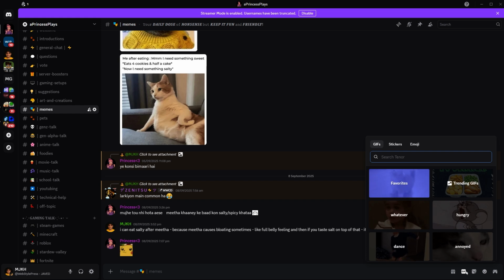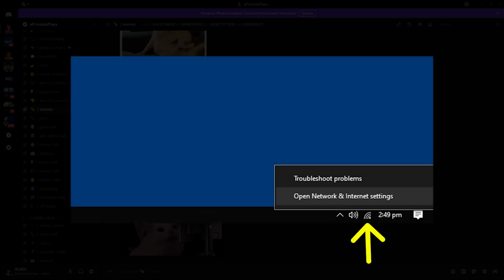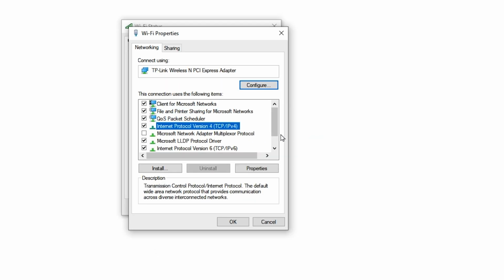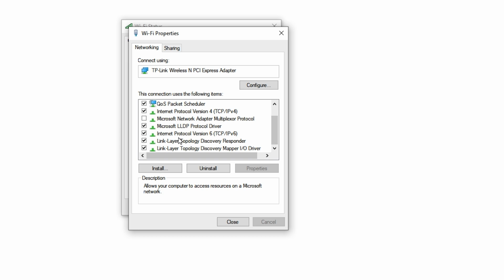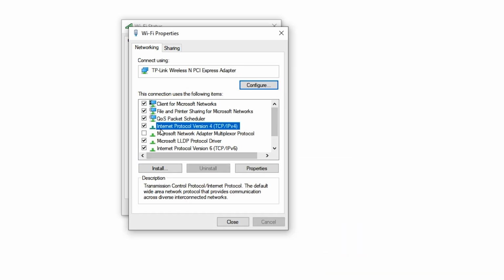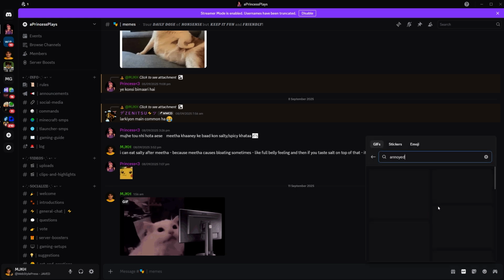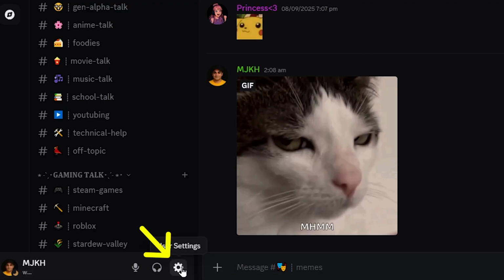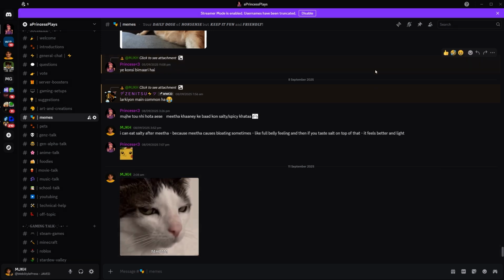How to FIX Discord Gifs NOT Loading | Auto Animate Gifs in Discord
Learn how to fix discord gifs not loading in this step by step detailed guide. I will also show you how can you auto animate gif in a loop on discord after it is shared. Normally you have to hover over gif or click at it to see the animation but this setting makes gif not depend on mouse hover or click.

- Use cmd command:
ipconfig /flushdns
Use above command in cmd to flush old DNS cache.

- Use CTRL + R keys to reload Discord.